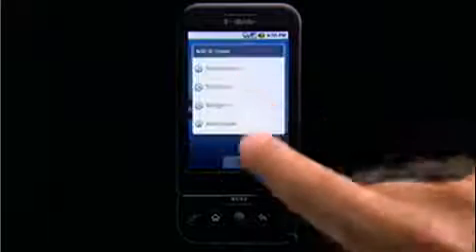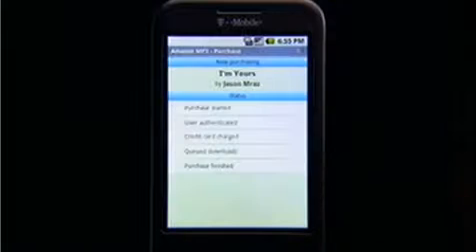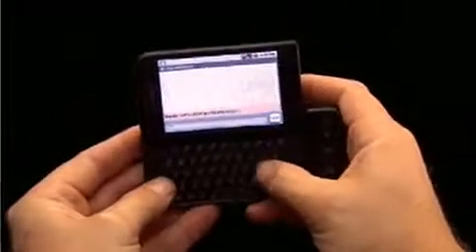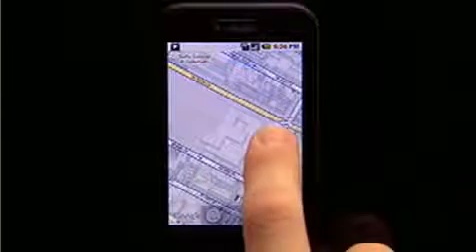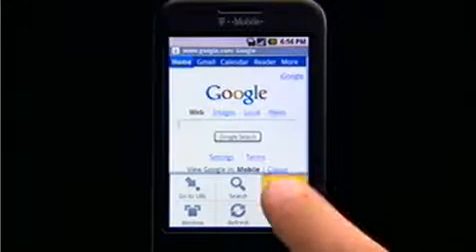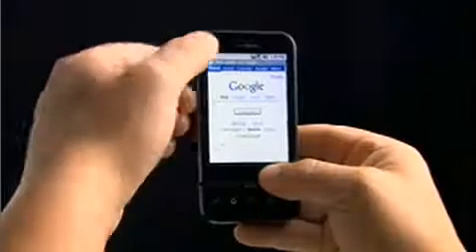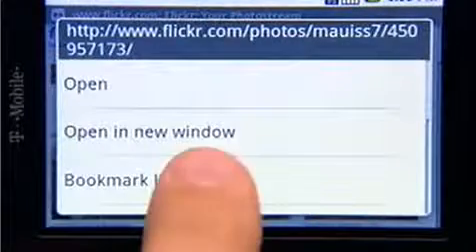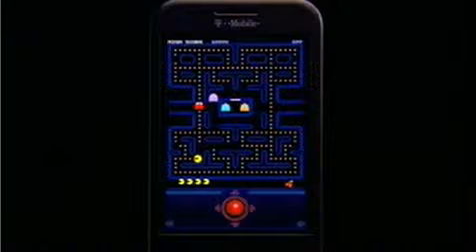T-Mobile G1 Android User Interface - Smooth